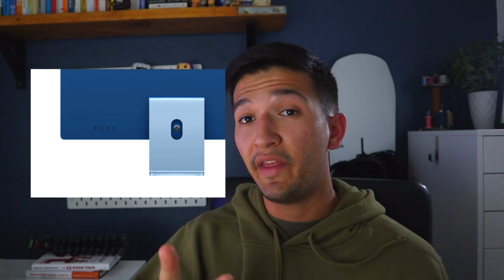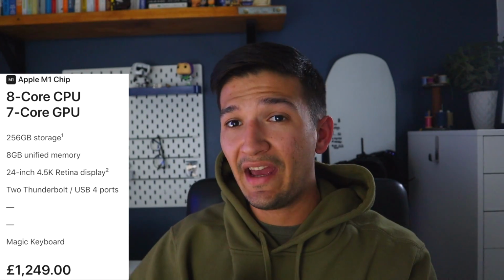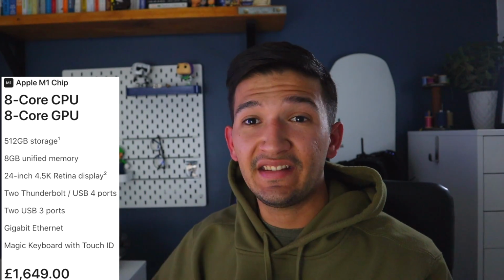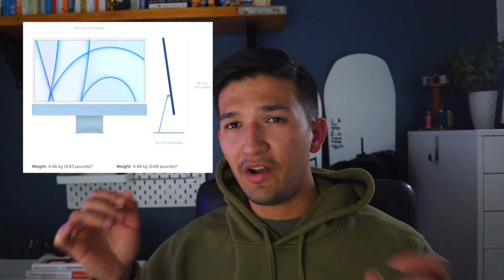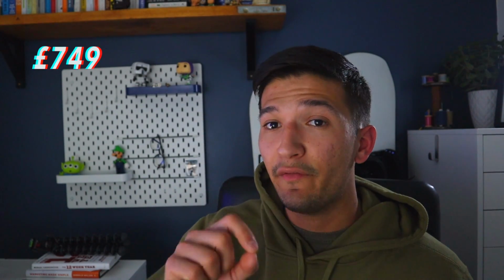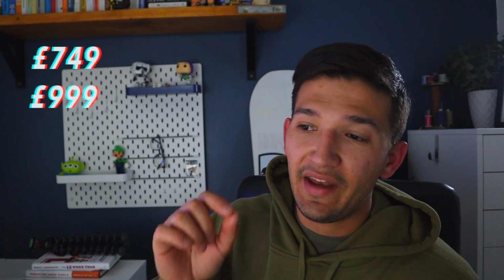New iMac and more - My thoughts on The Apple Event 4/20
Many new things coming in the tech world from apple

Bose 700

Canon M50

Satechi Keyboard

Pixel 5

Rode videomicro

BenQ Desktop